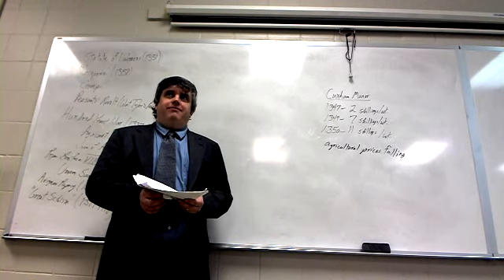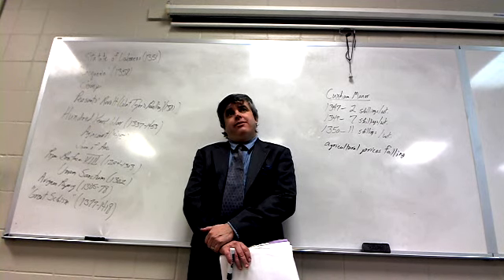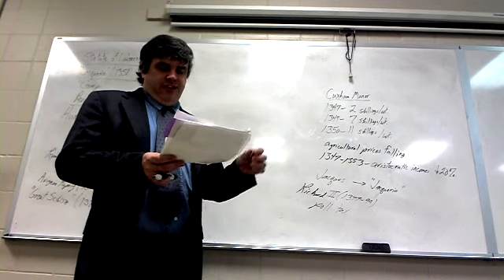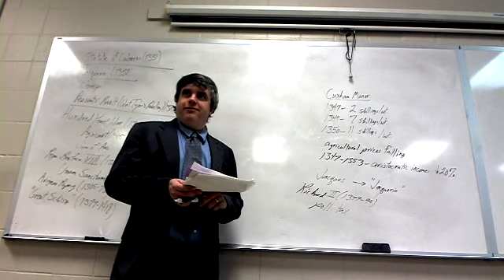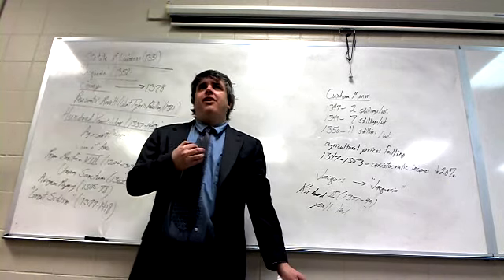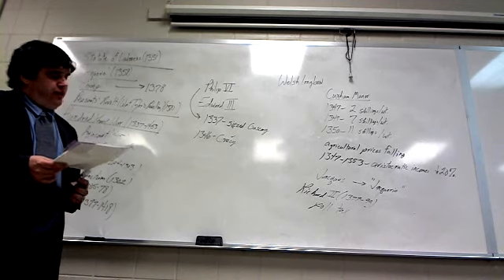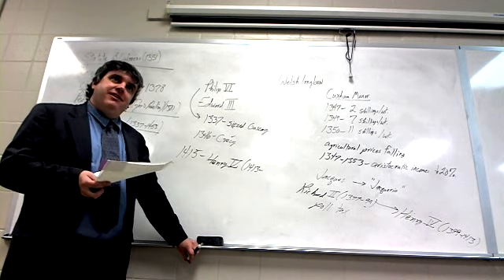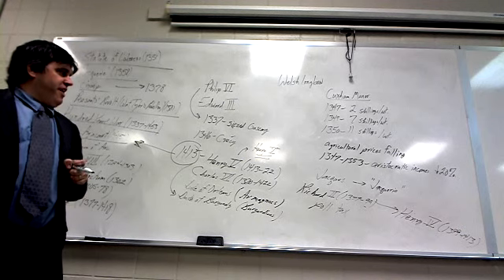Western Civilization to 1700, Part 19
Western Civilization to 1700
Part 19: The Aftermath of the Black Death and the Hundred Years War (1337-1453)
Dr. Ken Bridges